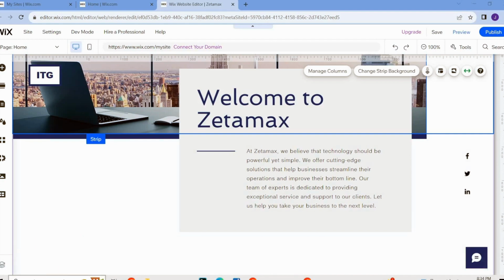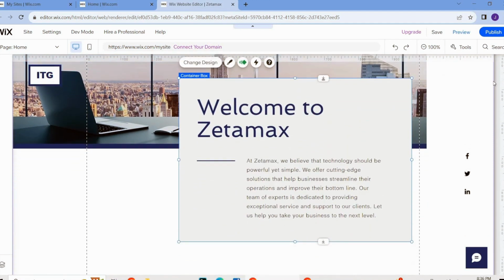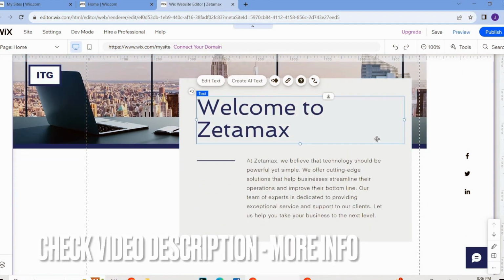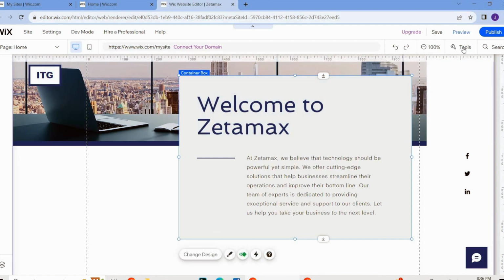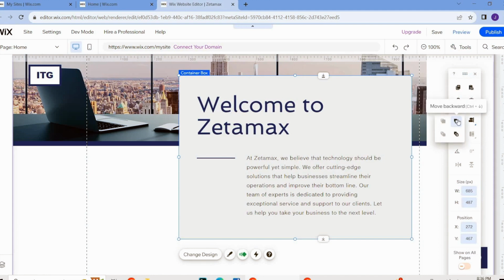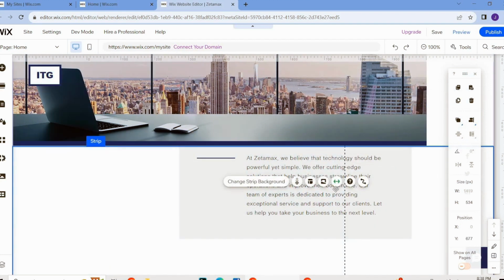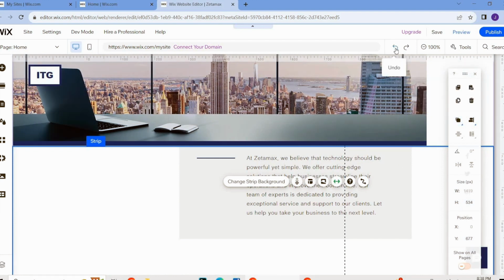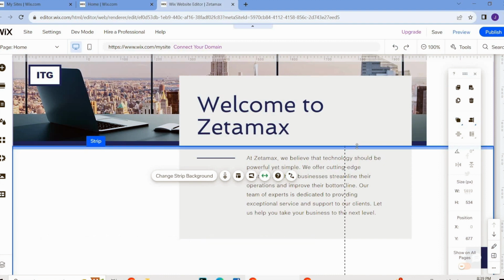✅ How To Arrange Elements On Wix 🔴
Get in touch!